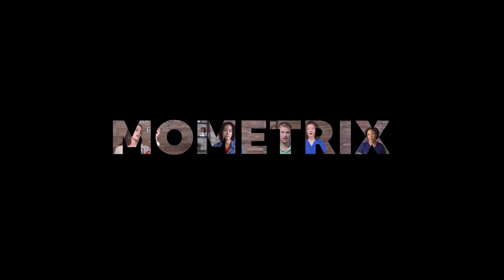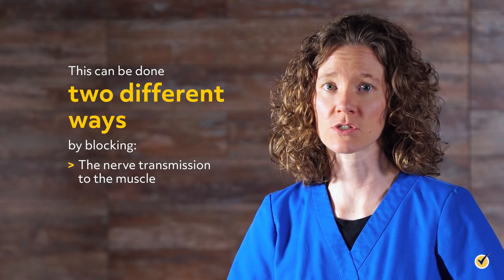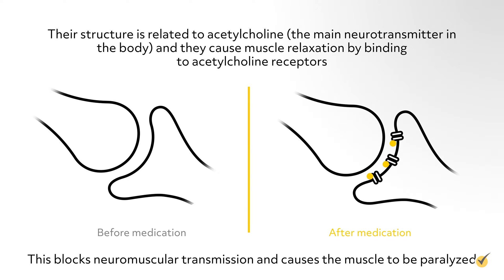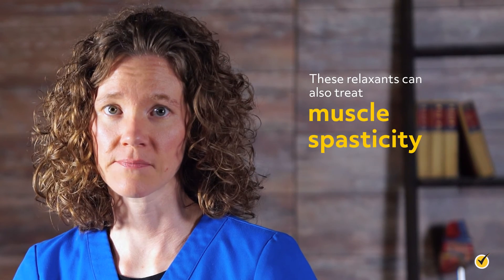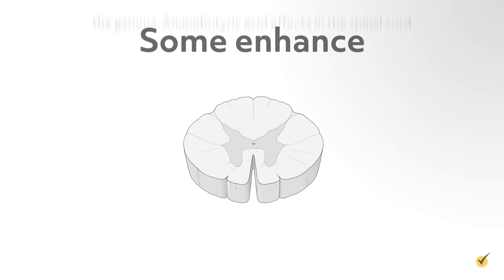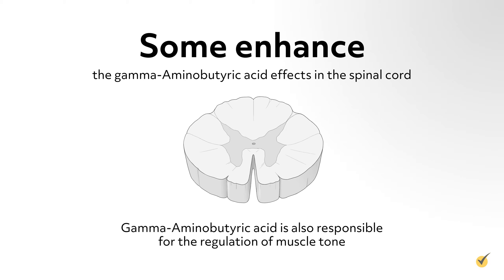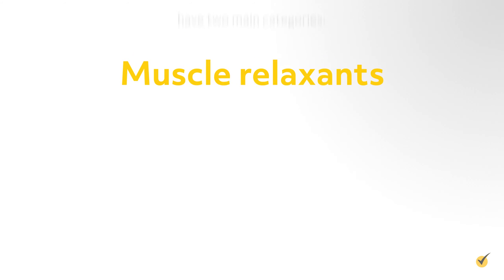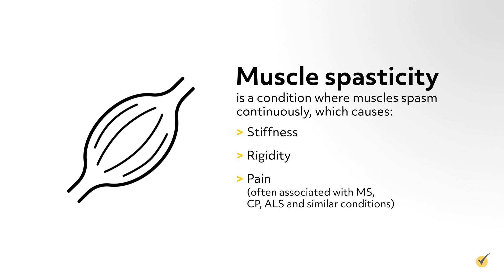Muscle Relaxants | NCLEX Review